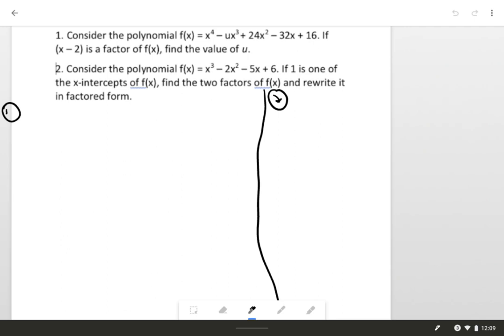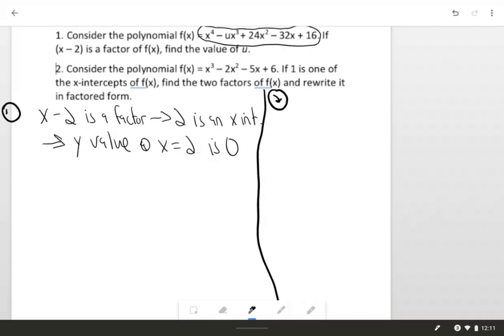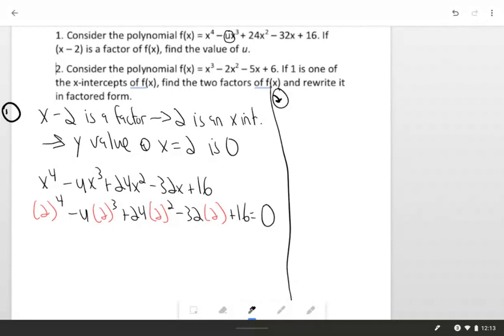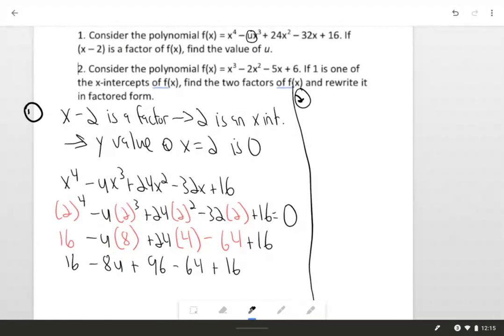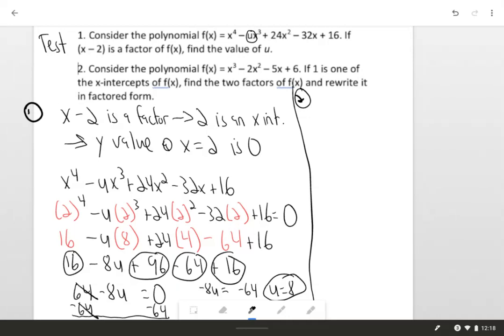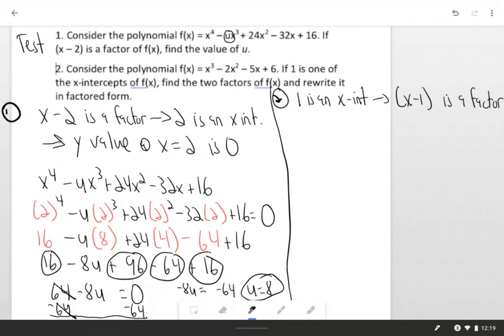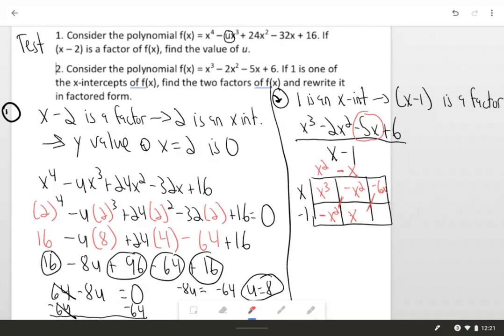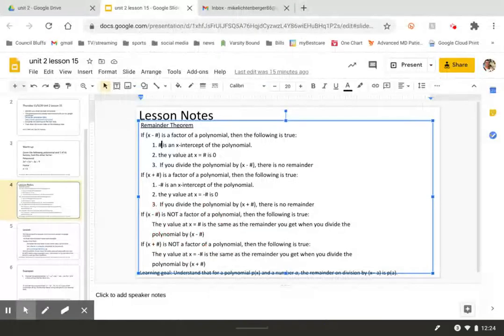algebra 2 unit 2 lesson 15